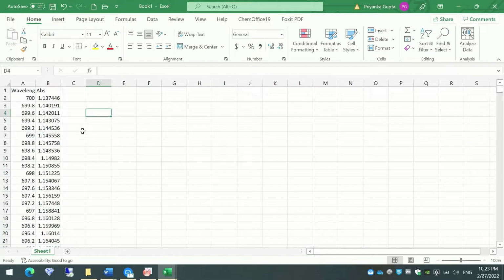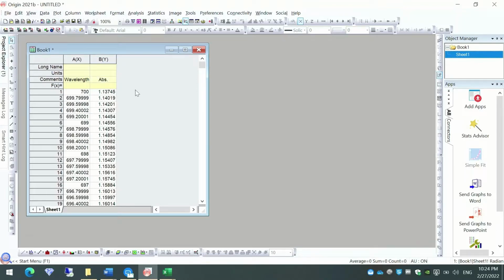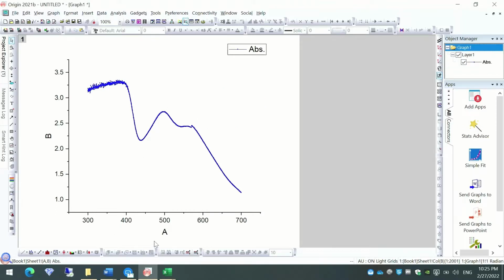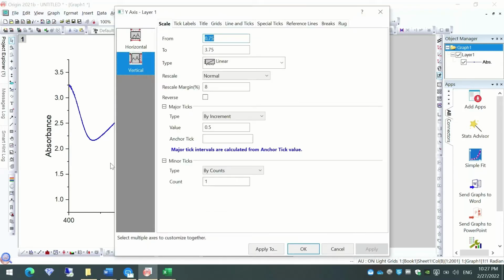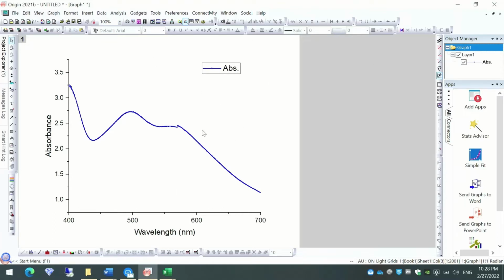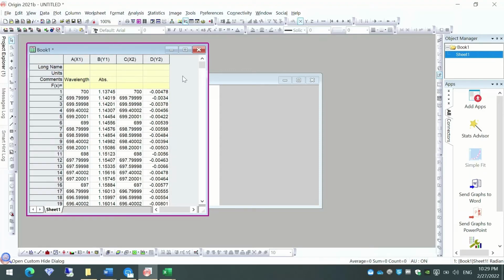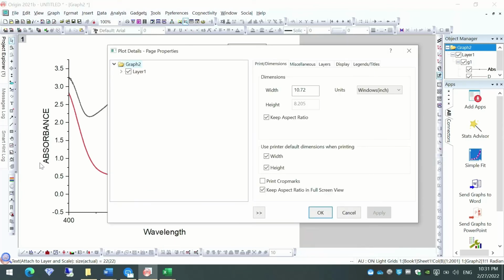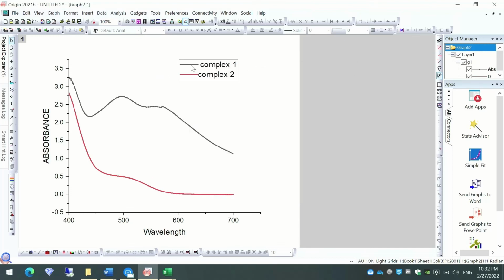Basics of Origin Lab | Data upload | Graph Plotting | Export the graph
Watch this video to plot a graph in origin lab, make it look presentable and export for a publication.